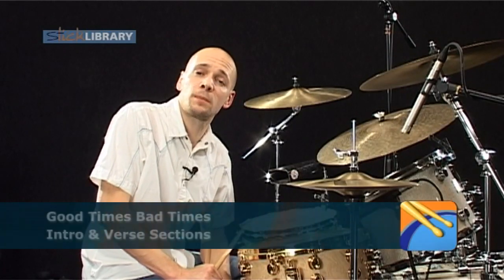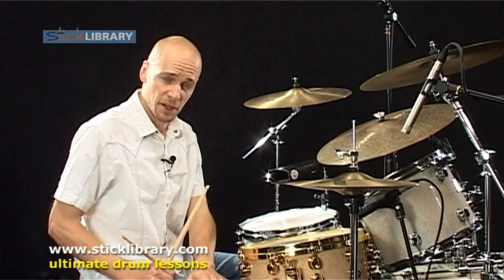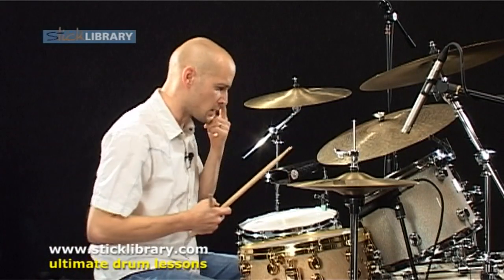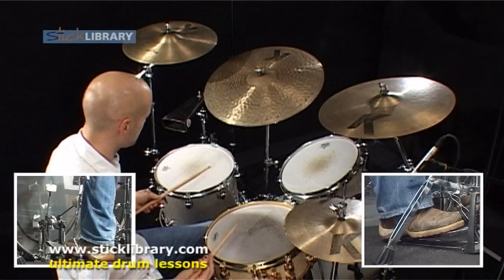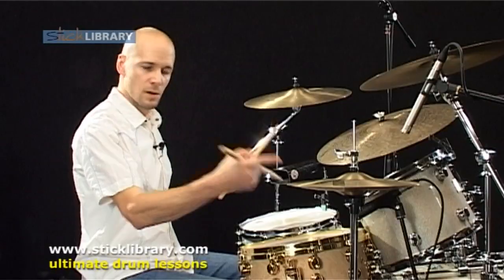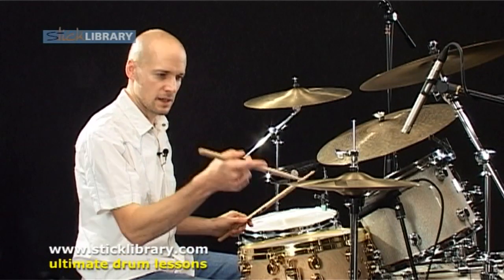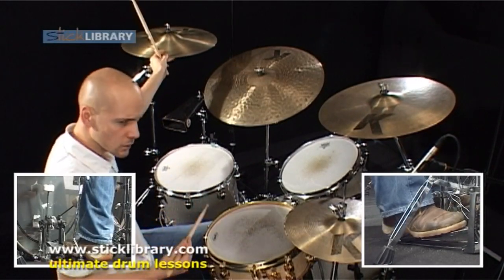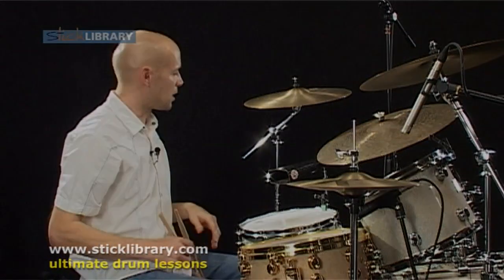John Bonham - Good Times Bad Times Drum Lesson With Pete Riley Sticklibrary.com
Learn how to play the John Bonham drum beat to the Led Zeppelin Good Times Bad Times. This is just the preview to this Drum lesson - for the FULL drum lesson head
This drum lesson features on the John Bonham DVD available

With the John Bonham DVD you also get drum lessons to 5 Jon Bonham Led Zeppelin tracks. Pete Riley teaches you how to play
Rock And Roll
When The Levee Breaks
Good Times Bad Times
Black Dog
Fool In The Rain